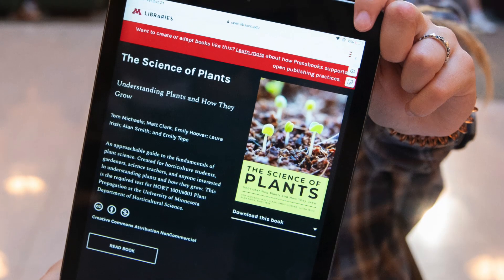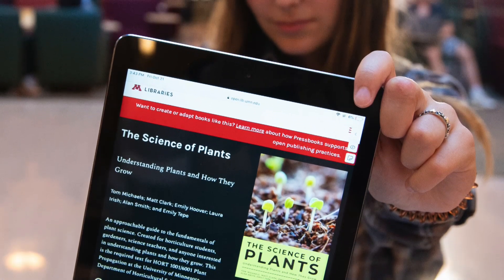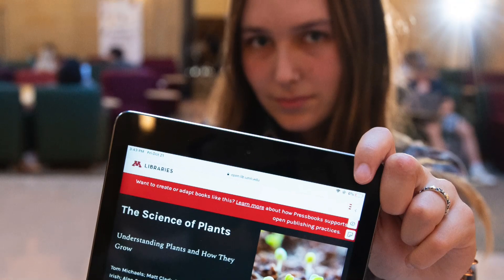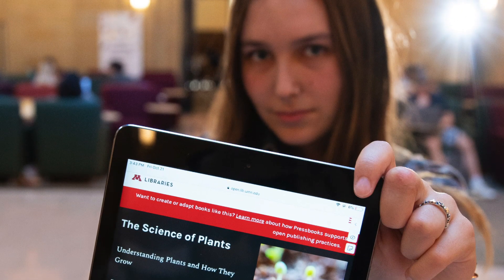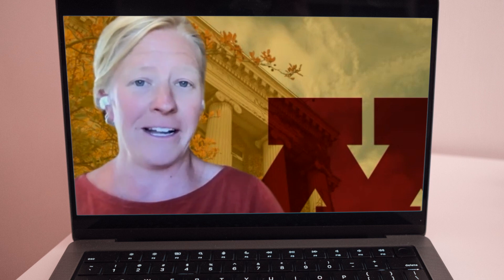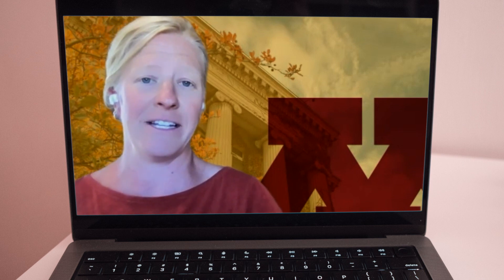Horticulture students save money, thanks to the Libraries